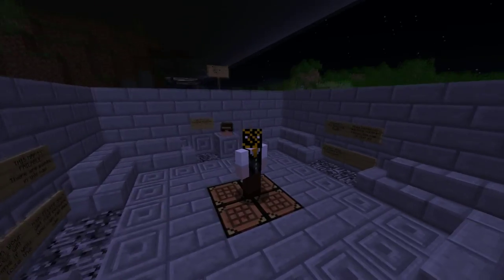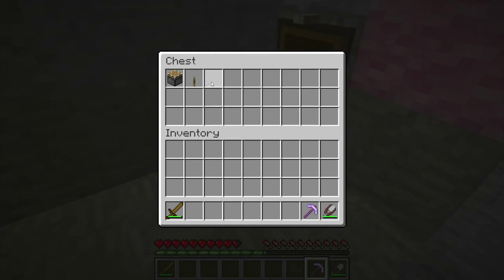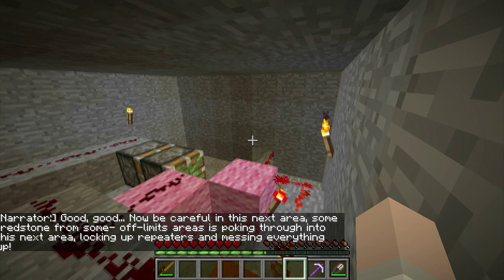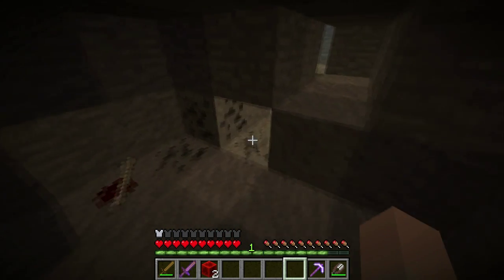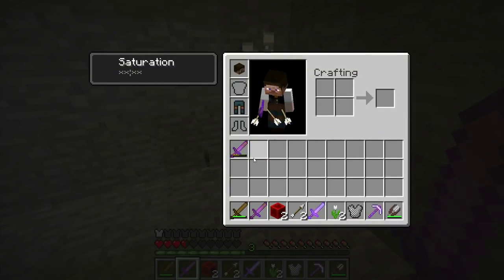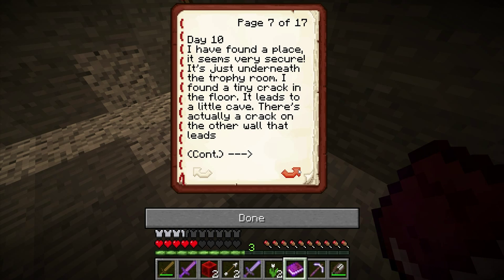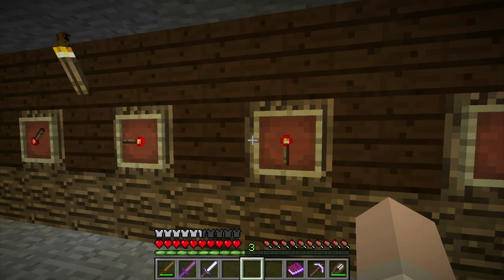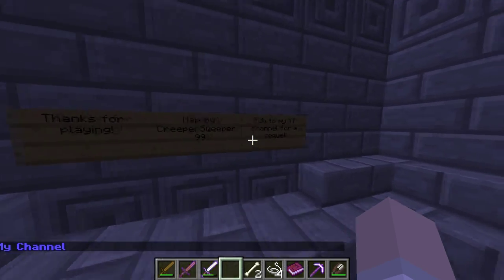The Redstone Bug | Minecraft Custom Map